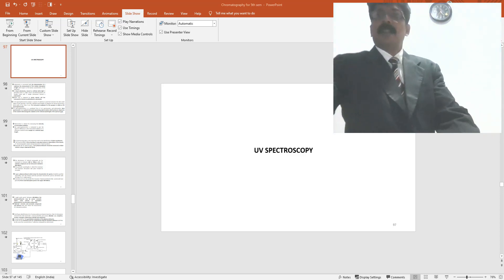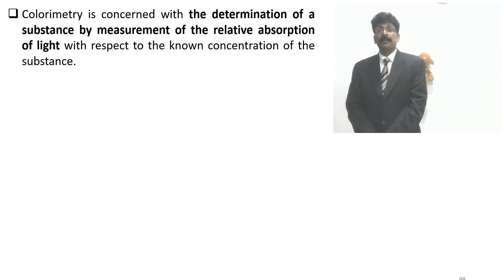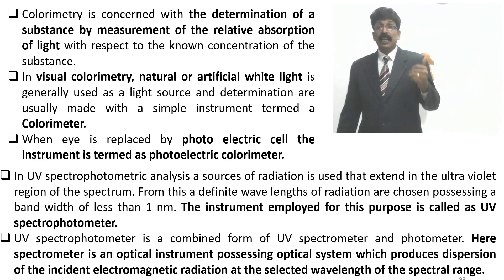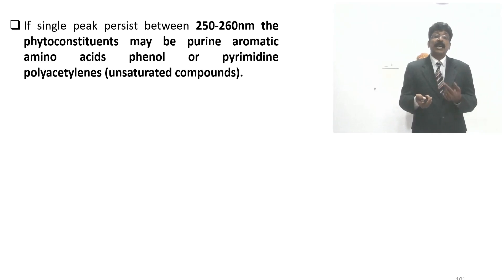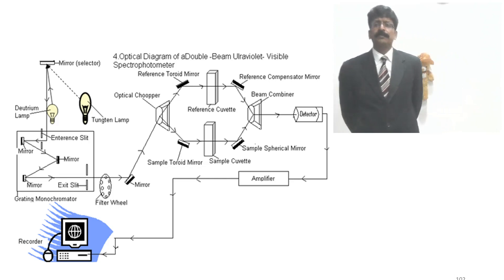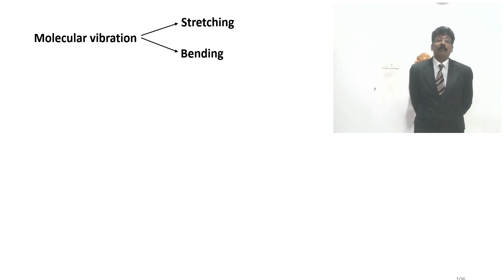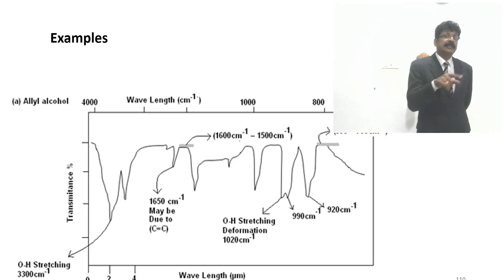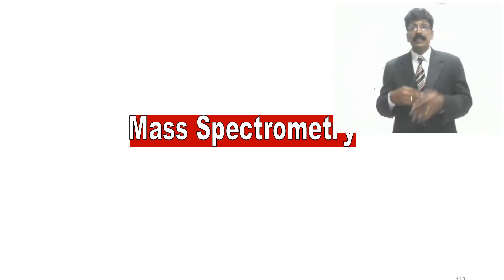Colorimetry ,UV Spectroscopy and IR Spectroscopy for 5th sem Phytochem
Colorimetry ,UV IR Spectroscopy